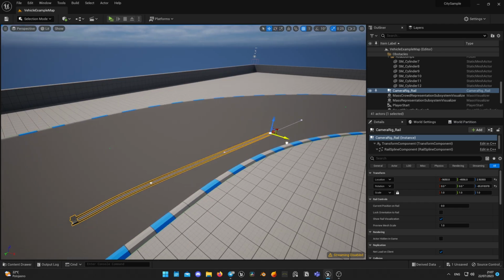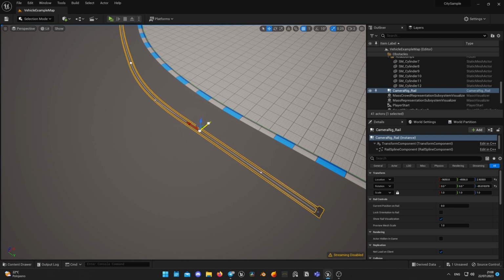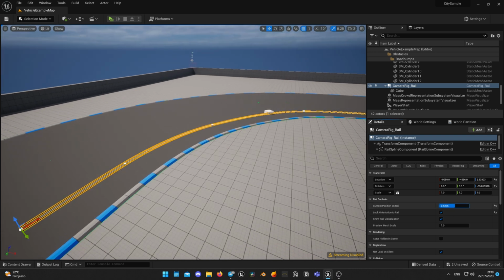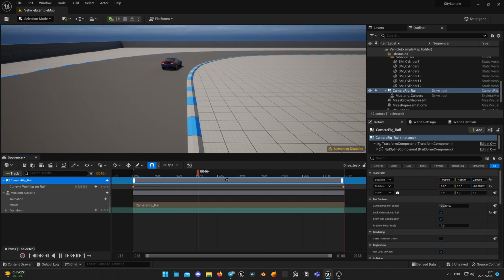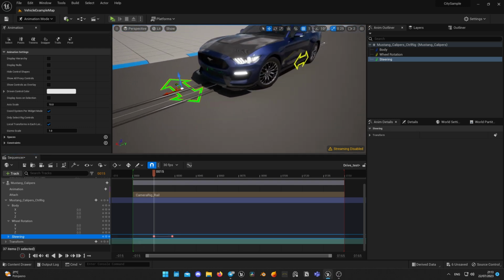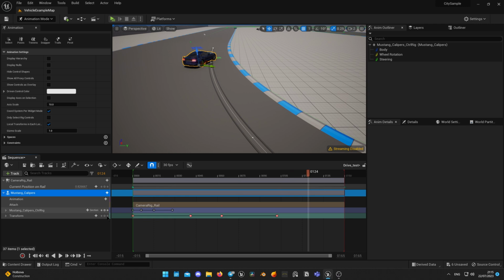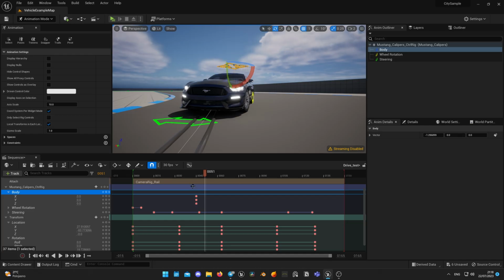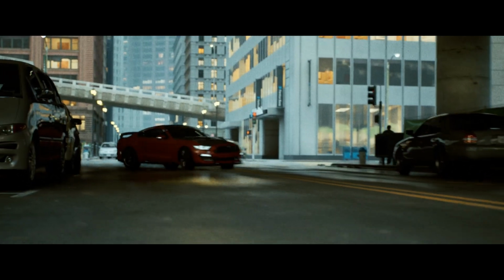CAR ANIMATION USING SPLINE | Unreal Engine 5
Hey guys, as I didn't make in my previous videos in depth explanation on how to attach car to rail and animate it's movement. So I feel like I owe you one. And a lot of you asked how to attach car to camera rig rail, make it as path and do animation and drifting there. And today I will explain how to make car animation with camera rig rail. Hope you enjoy it!

GET TWO EXTRA MONTHS FREE OF ARTLIST MUSIC for your videos!

0:00 Intro
0:38 Creating Car Path
2:08 Testing object movement
2:52 Attaching Car to the rail
3:45 Animating car movement
4:37 Animating car with Control Rig
6:09 Drift animation
8:49 Final Result